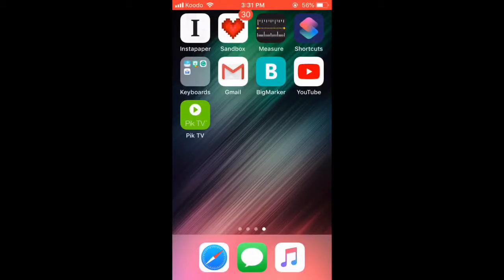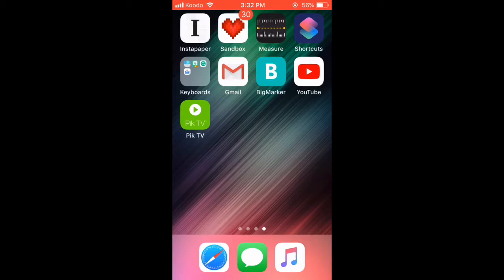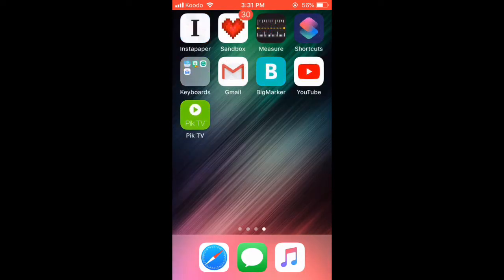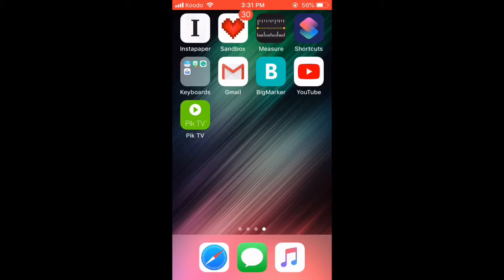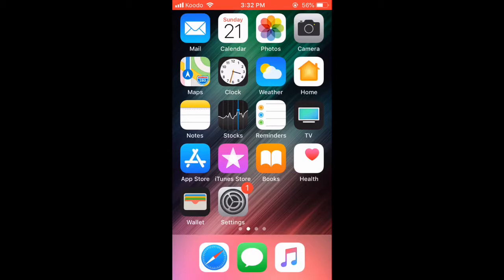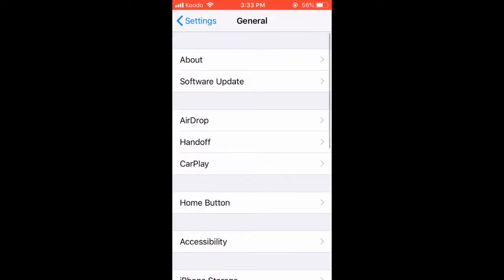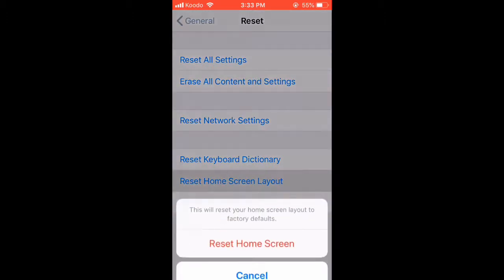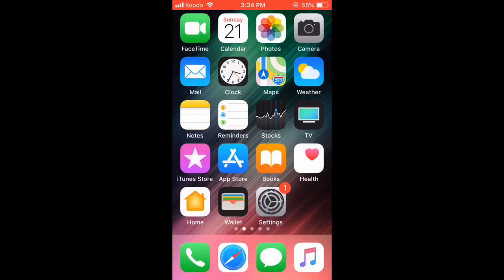How to reset the home screen layout iOS 12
Are you missing stock applications such as Safari mail or even the phone on your home screen? Don’t panic you may have moved or deleted them. I show you how to reset the home screen layout.

and more...